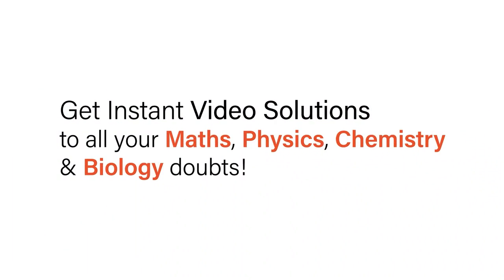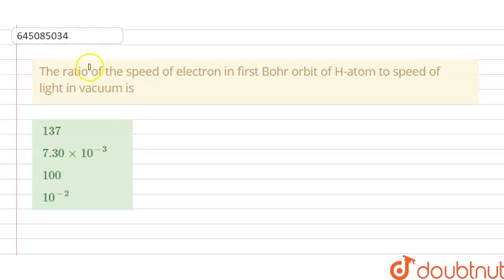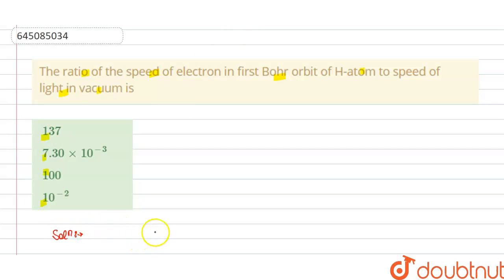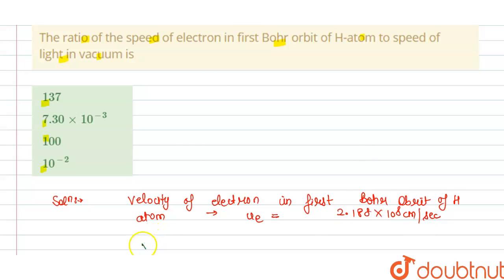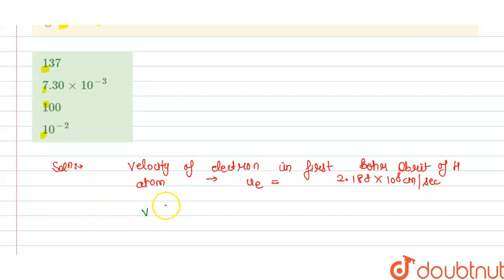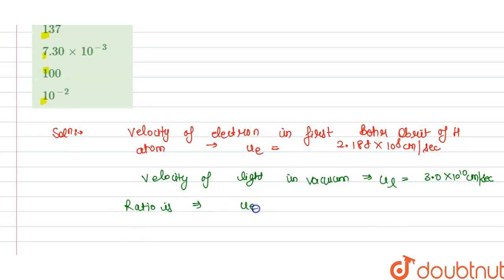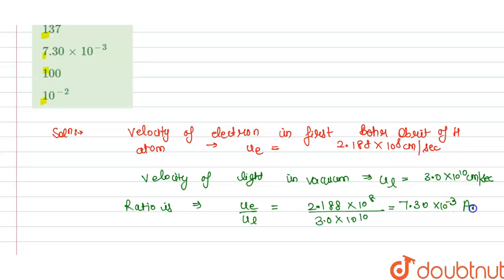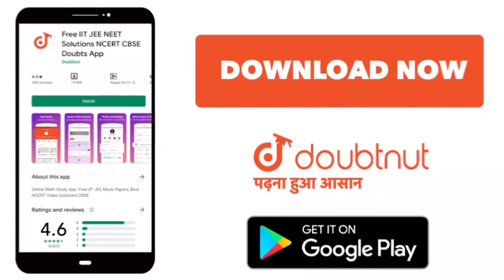The ratio of the speed of electron in first Bohr orbit of H-atom to speed of light in vacuum is ...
Class: 12
Subject: CHEMISTRY
Chapter: NTA NEET TEST 103
Board:NEET

👉 Have Any Query? Ask Us.